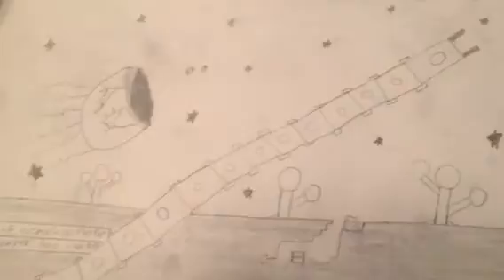How to draw terraria